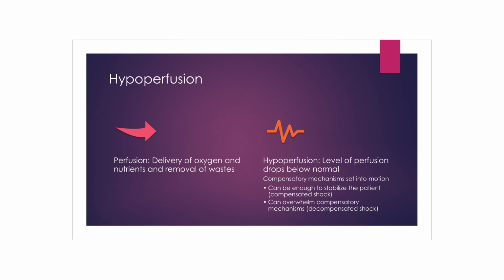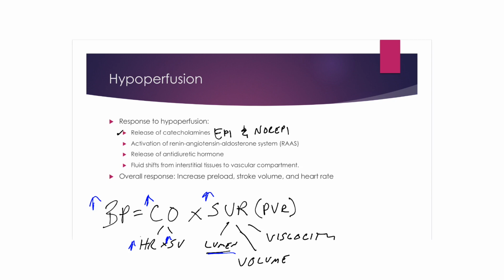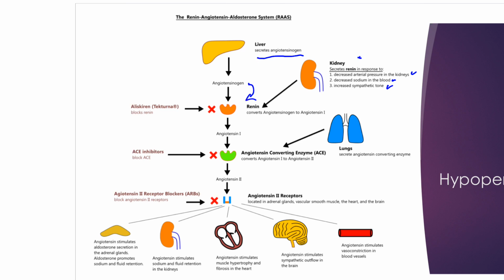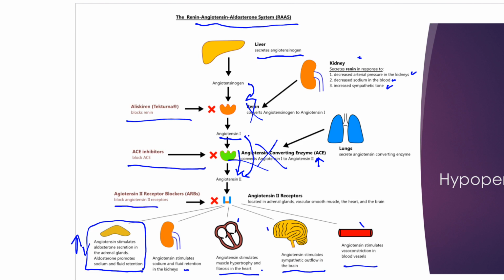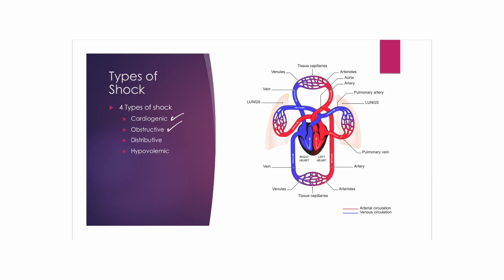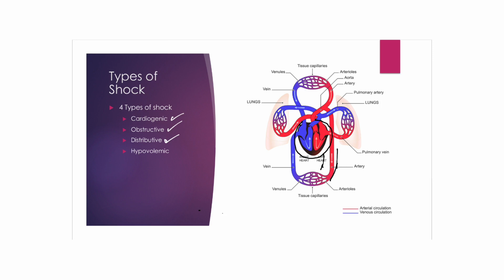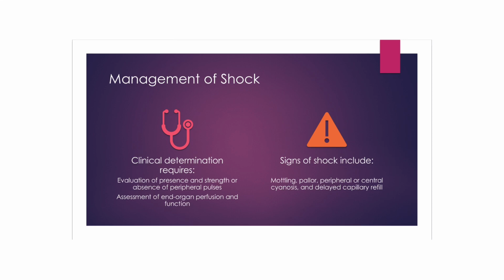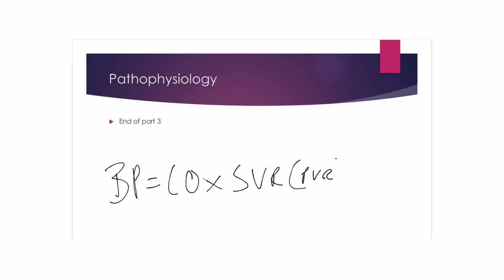Pathophysiology - Part 3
Lecture 3 on pathophysiology